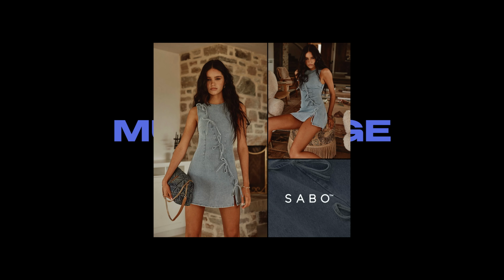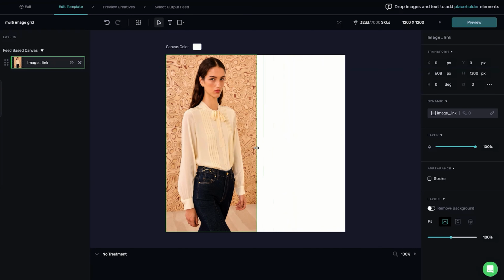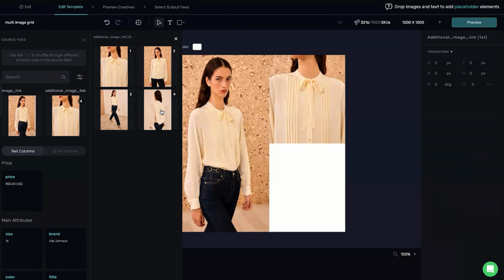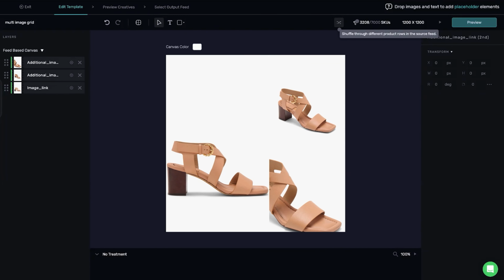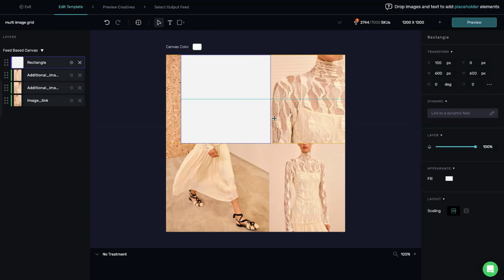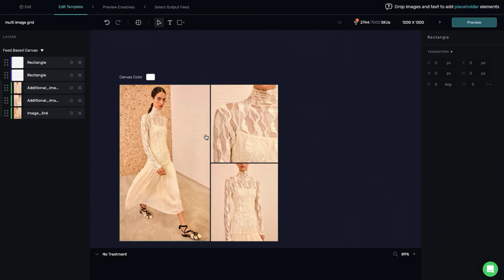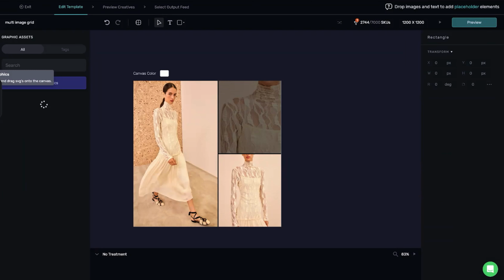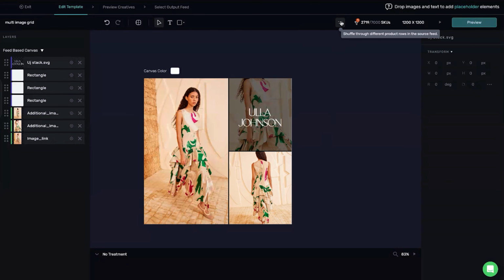Show Multiple Product Images in One Catalog Ad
Your catalog ads only show one image. Fix that.

One product photo per ad means your catalog ads are leaving money on the table. Here's how to show multiple images — product shots AND lifestyle photos — in a single ad.

In this tutorial, I'll show you how to pull multiple images from your product feed into one catalog ad layout. Show the product from different angles, add lifestyle imagery, and make your ads look like a real product page instead of a single flat-lay photo.

📌 What you'll learn:
→ How to display multiple product images in one catalog ad
→ Adding lifestyle and model photography alongside product shots
→ Building a multi-image grid layout from your feed data